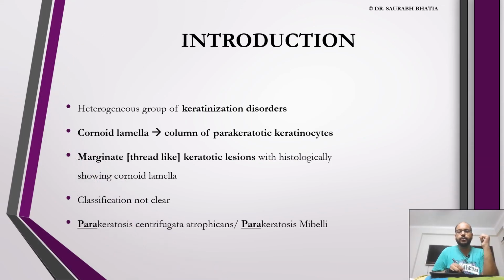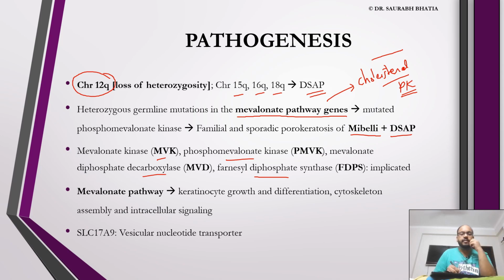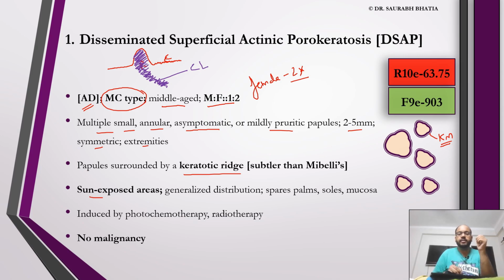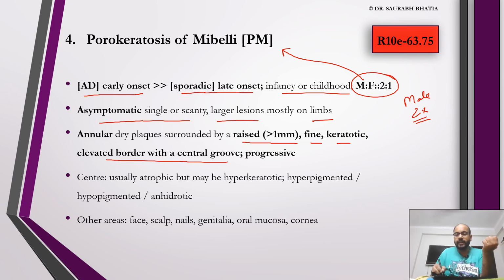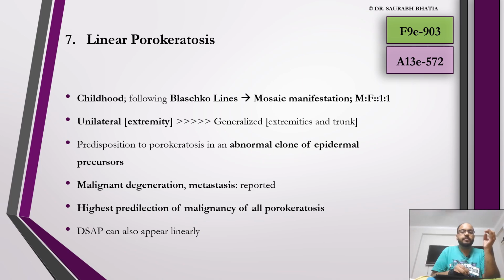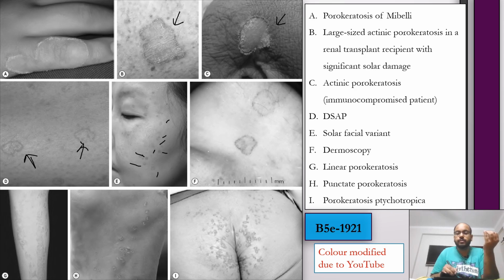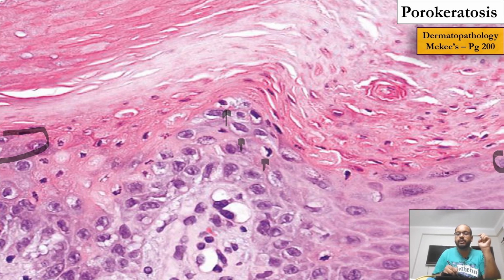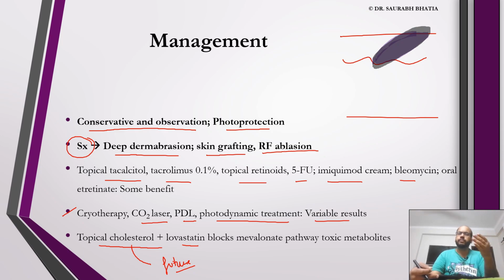Porokeratosis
Introduction - 00:53
Pathogenesis - 04:14
Clinical Variants - 09:12
1. Disseminated Superficial Actinic Porokeratosis [DSAP] - 10:14
2. Disseminated Superficial Porokeratosis of Immunosuppression [DSPI] - 14:10
3. Disseminated Superficial Porokeratosis of Childhood [DSPC] - 15:08
4. Porokeratosis of Mibelli - 16:07
5. Giant Porokeratosis - 18:47
6. Palmoplantar Porokeratosis (of Mantoux) [PPM] -19:55
7. Linear Porokeratosis - 22:10
8. Porokeratosis Ptychotropica - 25:37
Clinical Pictures of Variants - 27:09
Porokeratosis: Dermoscopy -28:44
Histopathology - 29:41
Management - 35:40
Further Reading - 39:05
Membership to the Channel - 39:15
End - 40:58

Further Reading:

1. Chapter 51 – Porokeratosis. In: Fitzpatrick’s Dermatology, 9ed. Pg-901, O’Conor C et al.

2. Chapter 63 – Inherited Disorders of Cornification – Porokeratosis. In: Rooks Textbook of Dermatology, 10ed. Pg-63.74, Oji V et al.

3. Chapter 109 – Benign Epidermal Tumors and Proliferations - Porokeratosis. In: Bolognia’s Dermatology, 5ed. Pg-1918, Requena L et al.

4. Jha AK, Sonthalia S, Lallas A. Dermoscopy of porokeratosis of mibelli. Indian Dermatol Online J 2017;8:304-5.